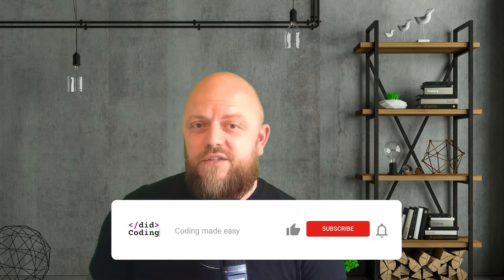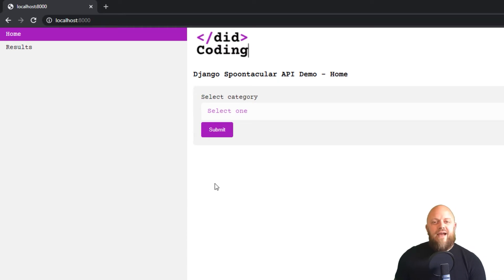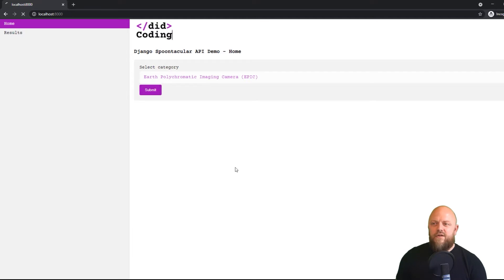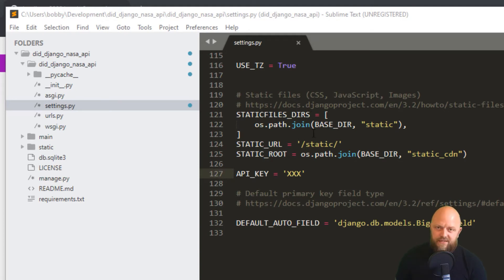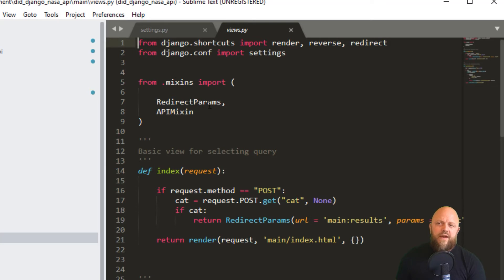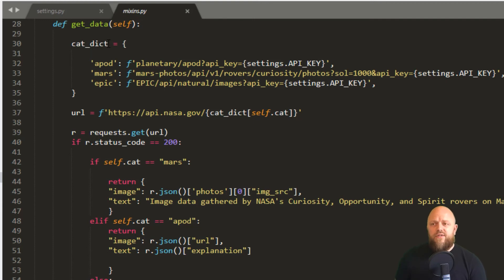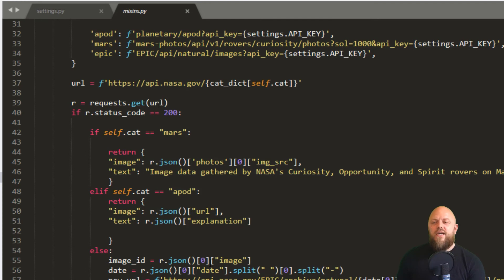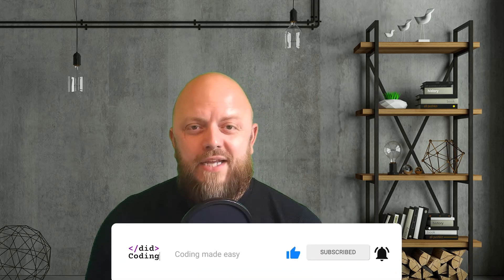Django 3.2 and NASA's API integration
Integrating API's with Django 3.2

In today's video, I will be walking you through a Django 3.2 app that uses NASA's API to retrieve some fantastic images from NASA's database.